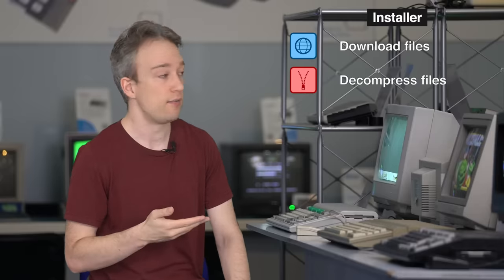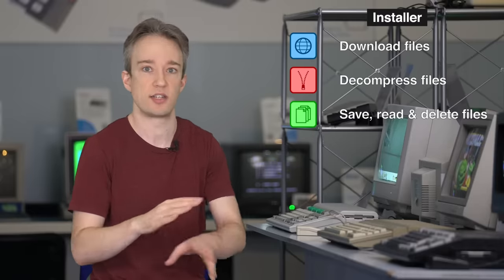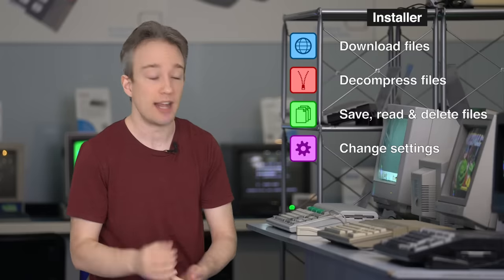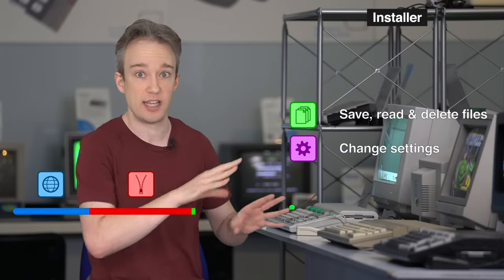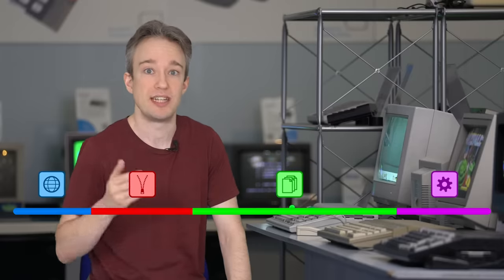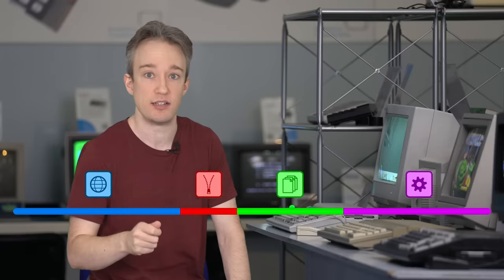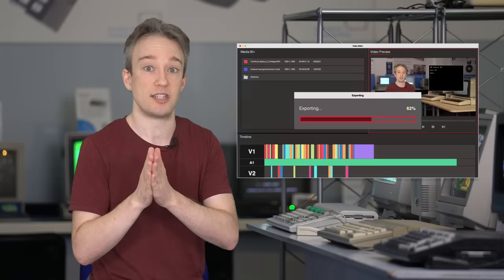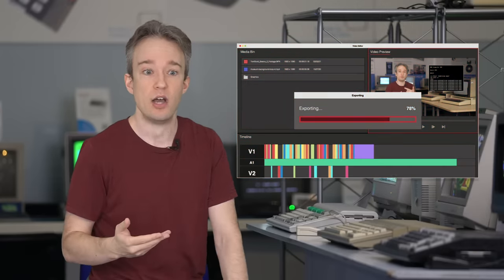Why Progress Bars Don't Move Smoothly ▓▓▓░░░░░░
4 minutes remaining. Then 15 seconds. Then 5 hours. Why can't computers just tell you how long something's going to take? • MORE BASICS

📰 WEEKLY NEWSLETTER with good stuff from the rest of the internet